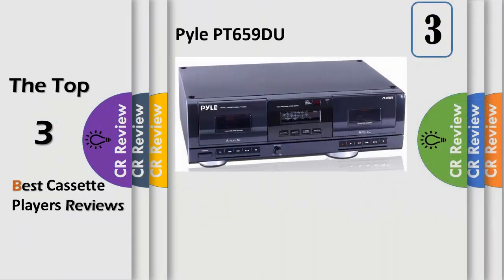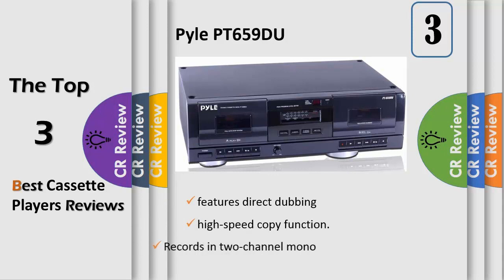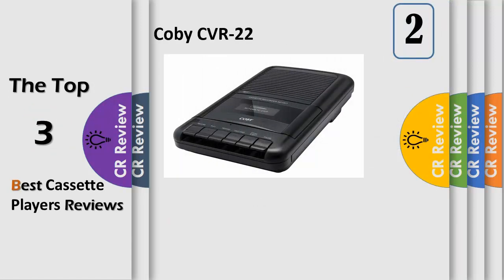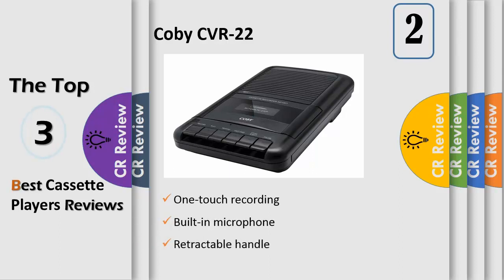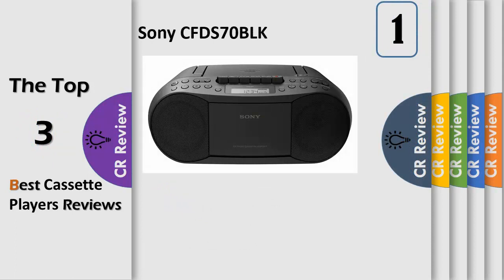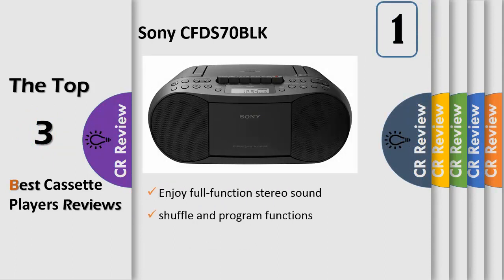Top 3 Best Cassette Players Reviews in 2019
Get Discount From Here:
3.Pyle PT659DU
2.Coby CVR-22
1.Sony CFDS70BLK

You know the mix tapes you used to record, or the music collection that is gathering dust in the storage room because you've gone digital? Well, without investing a lot of money, you can pick up one of these cassette players and bring those old songs back to life. We made our selections based on value and features, so you're sure to find something that meets your needs and budget.